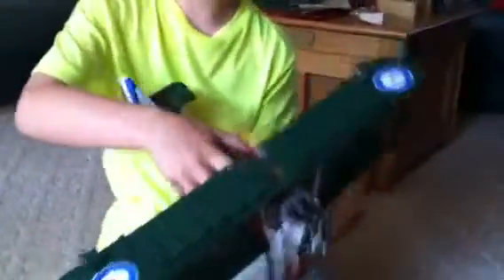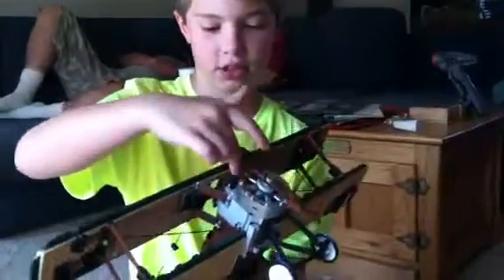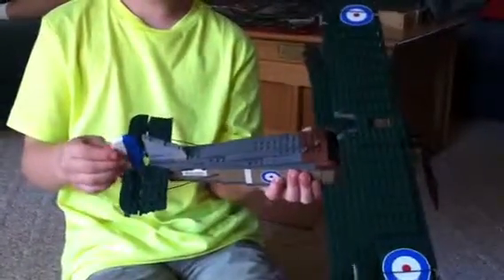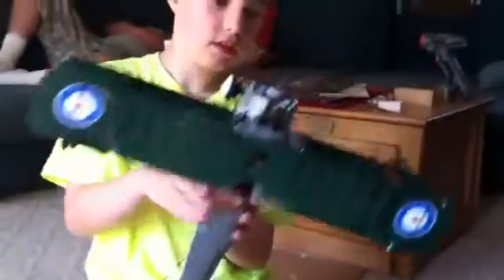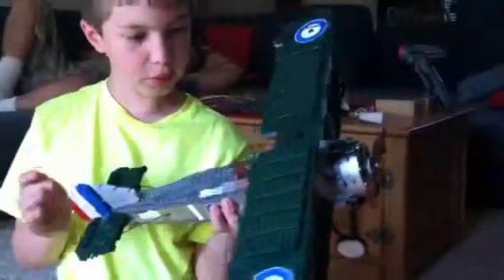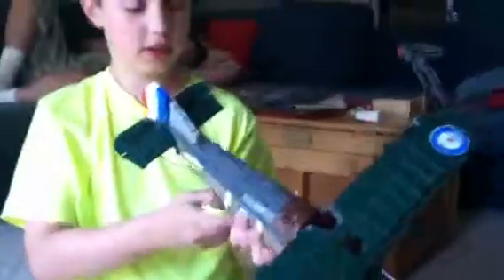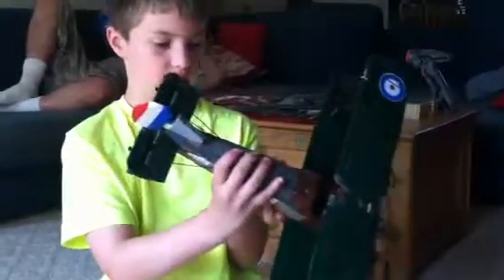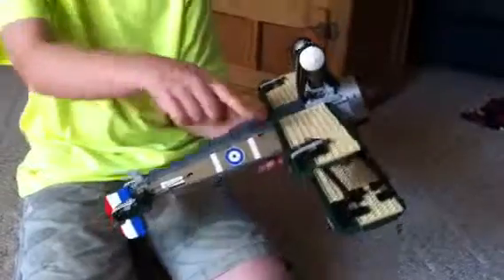Lego Sopwith Airplane